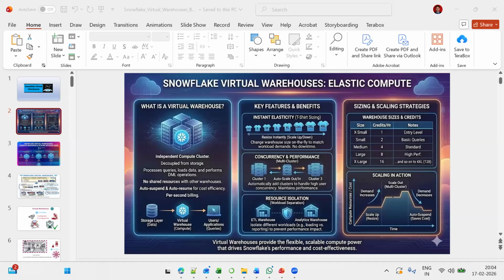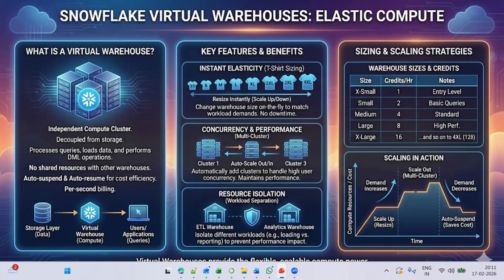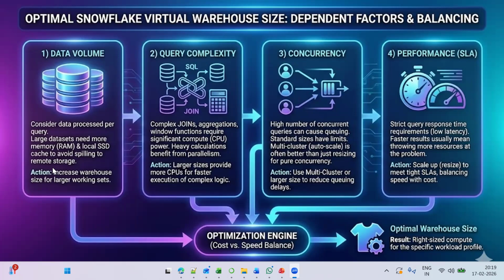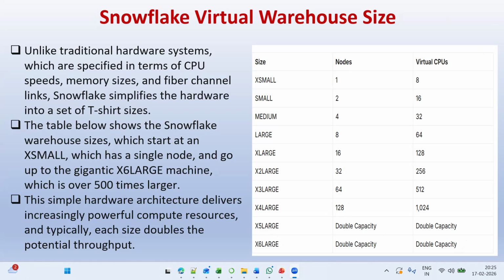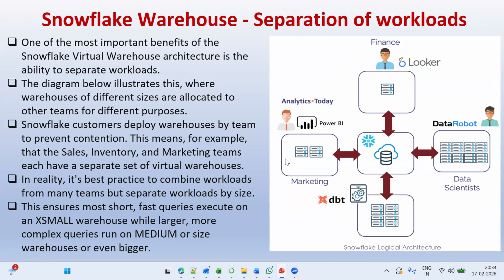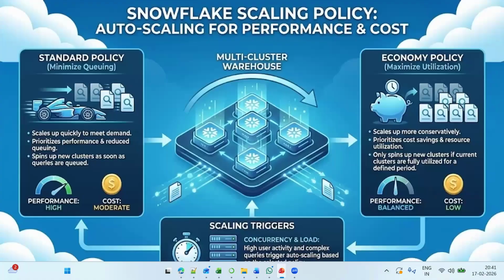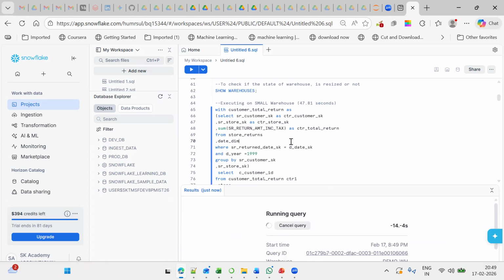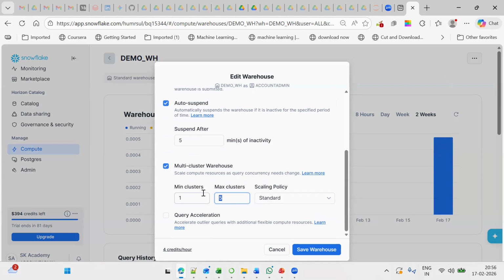Snowflake Virtual Ware Houses